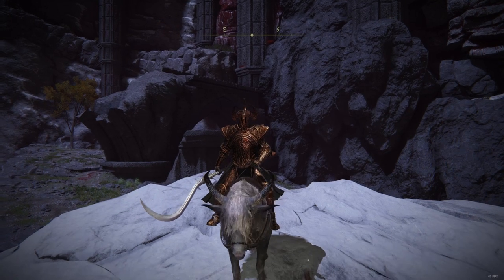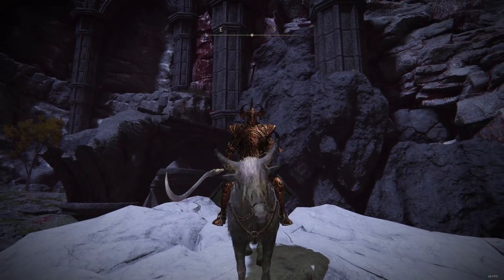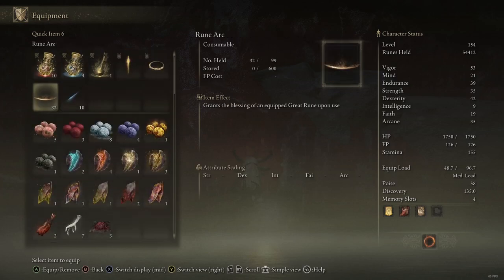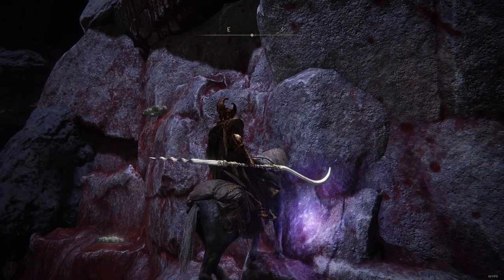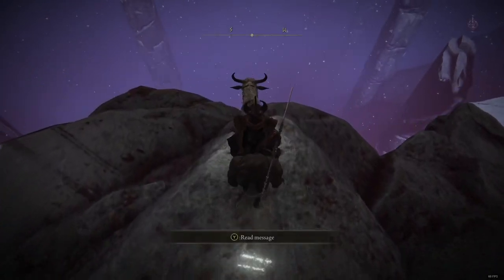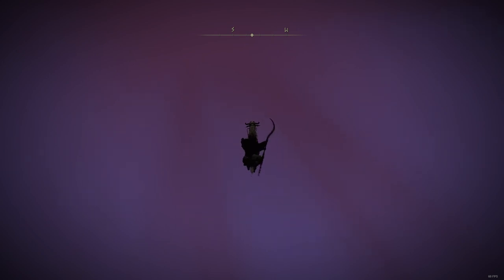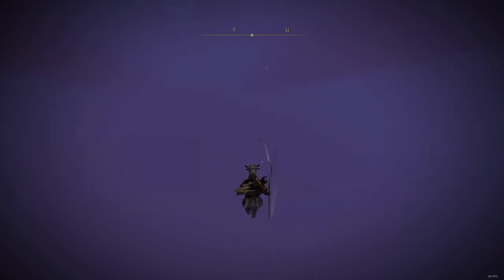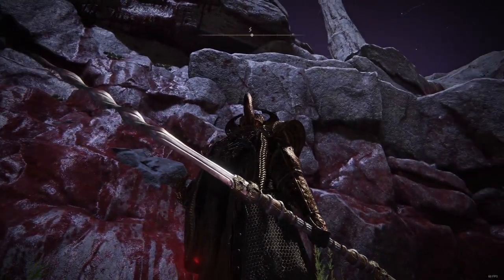Mohgwyn Palace Rune Farm AFTER 1.04 PATCH! Elden Ring Guide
The very short and easy way to farm runes in any game of Elden Ring. Enjoy it while you can, it may get patched again next week!